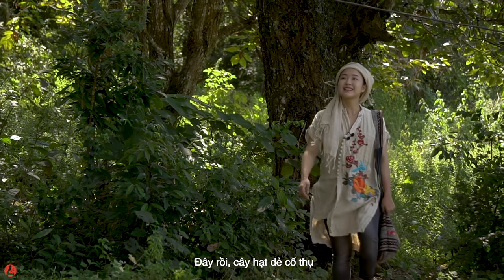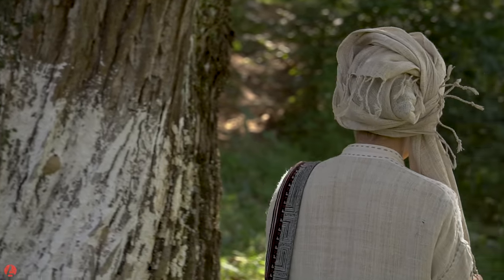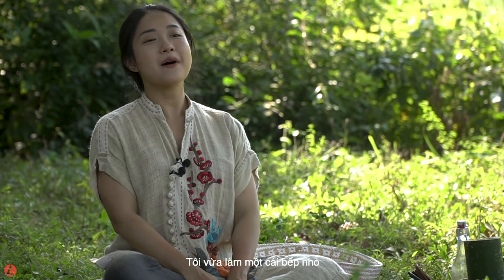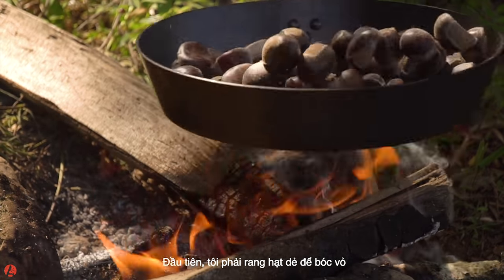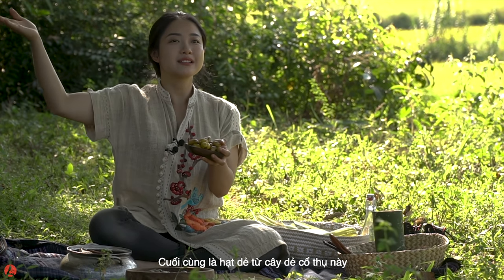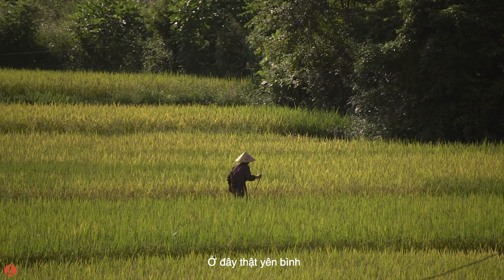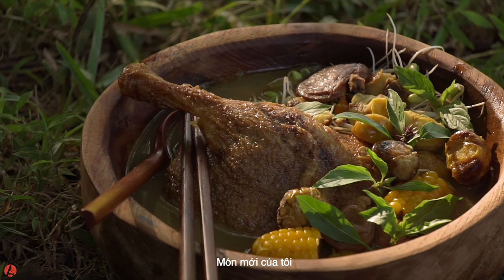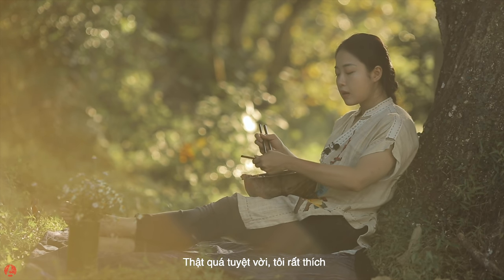Duck stew with chestnuts | Vuong Anh's Cooking Journey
A beautiful day under the ancient chestnut tree in  Trung Khanh district, Cao Bang Province, Northeastern Vietnam. The tree is more than 120 years old, and it looks incredible for its age. I was there during the ripe rice season in September, and it was like heaven on Earth. What can be more perfect than cooking a nice meal and enjoy it with an incredible view? What a marvelous and unforgettable experience.

✦ Director: Na Son
✦Food advisors: Thu Thuy Doan, Francis Thuan
✦Videographers: Rai, Khong Phai Son, HuyQ
✦Editors: HuyQ, Vuong Anh